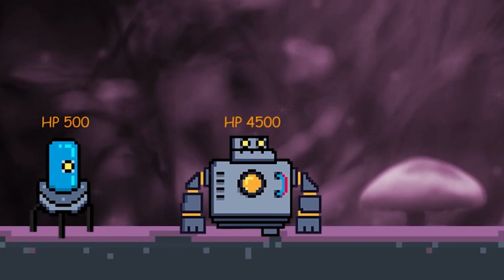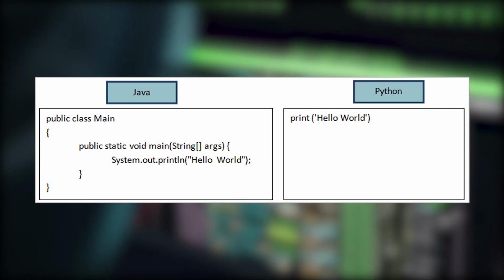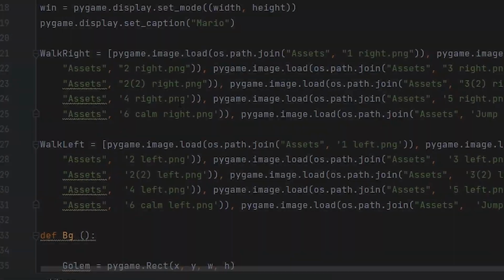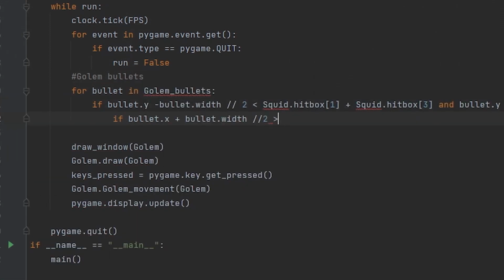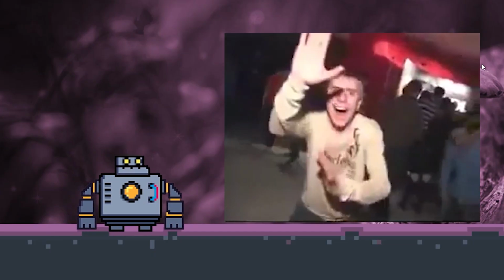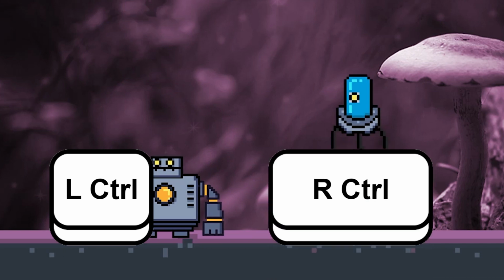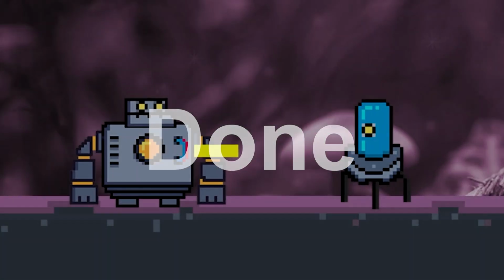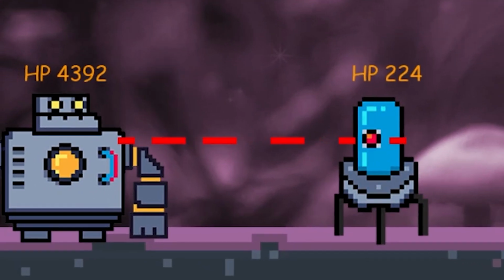I tried to make a Python Game...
One day I decided to learn how to code and made a game. In this video I'll show the process, skipping all the boring stuff and focusing on the game itself. As a programming language I chose python and used a module called pygame. After 2 month of learning basics and mechanics, I wanted to share with the world.